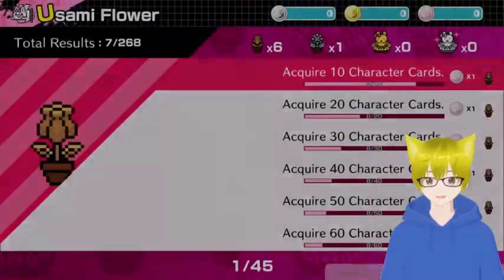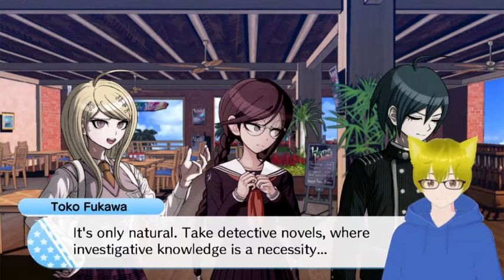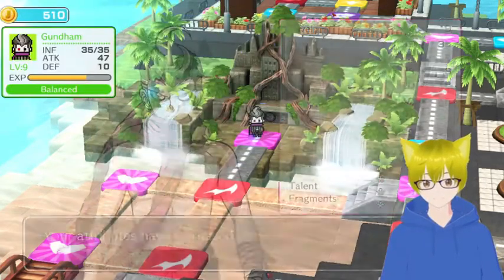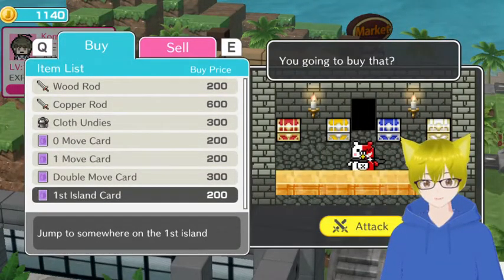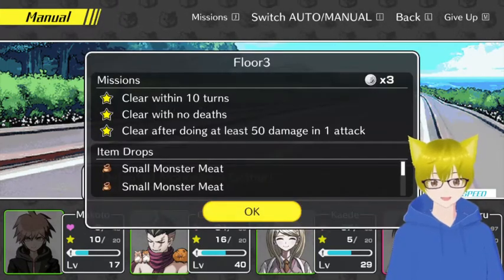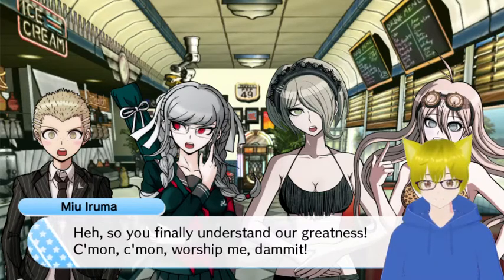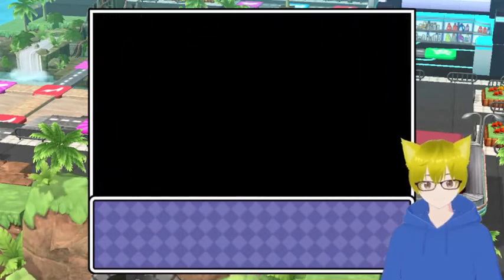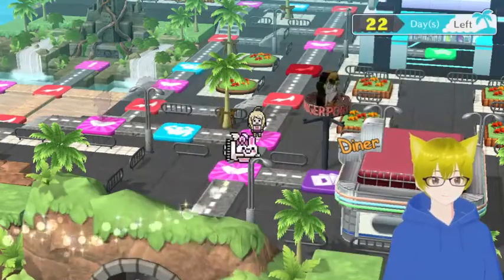Developing with the Ultimates || Danganronpa S: Ultimate Summer Camp 02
To develop talent I decide to play a couple of favorite characters and cast namely Kaede (twice), Gundham and Kirumi.

Yes Kaede Akamatsu is my waifu during V3.

And during my second run... I made a mistake on saving the weaker version of Kaede ... Gomen. (Did redo it off screen)

Original Stream Date : 28th of July

Danganronpa S: Ultimate Summer Camp is an expanded version of Danganronpa V3: Killing Harmony's Ultimate Talent Development Plan, released as part of the Danganronpa 10th Anniversary celebration. It is a Nintendo Switch exclusive. The game is a RPG board game featuring characters from Danganronpa: Trigger Happy Havoc, Danganronpa 2: Goodbye Despair, Danganronpa V3: Killing Harmony and Danganronpa Another Episode: Ultra Despair Girls.